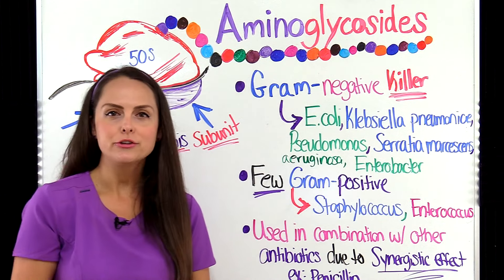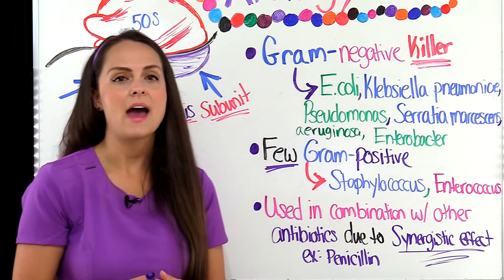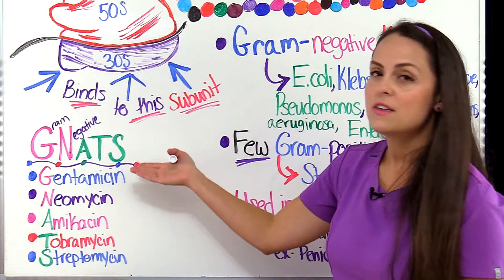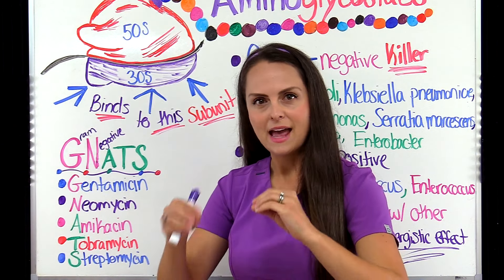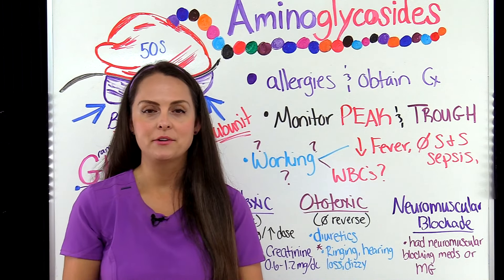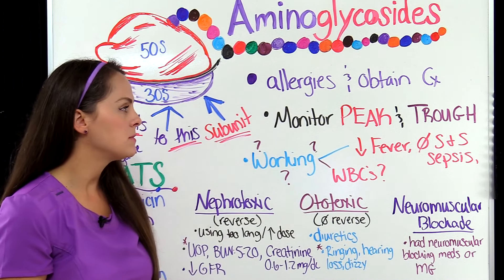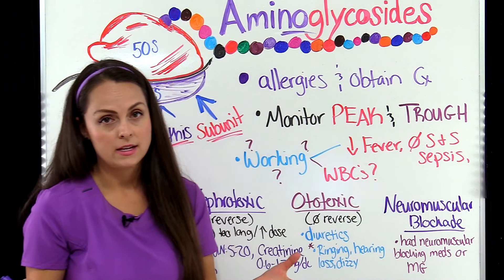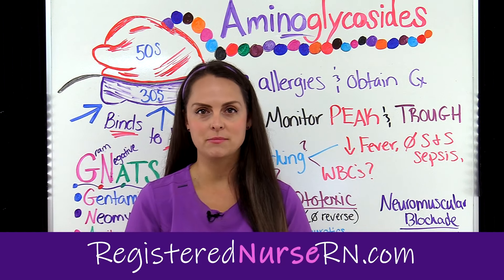Aminoglycosides Pharmacology Nursing Antibiotics: Mechanism of Action, Mnemonic, Anti-Infectives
Aminoglycosides pharmacology nursing NCLEX review: Learn about this class of antibiotics, including the mechanism of action (MOA) of aminoglycosides, the nursing considerations, and more.

Aminoglycosides primarily target gram-negative bacteria, though they can also be effective in some gram-positive ones as well.

Here are the aminoglycosides you'll want to remember, and we share a few mnemonics throughout the video as well:

-Gentamicin
-Neomycin
-Amikacin
-Tobramycin
-Streptomycin

This class of antibiotics is most often administered via IM (intramuscular) or IV (intravenous), though it may be administered orally or via inhalation in rare instances.

What is the mechanism of action for aminoglycosides? This medication primarily works to kill bacteria (it's bactericidal), and it does this by inhibiting the bacteria's protein synthesis.